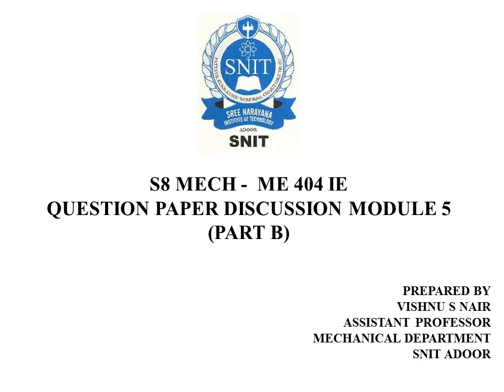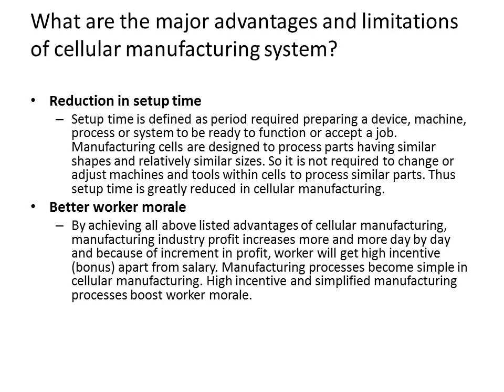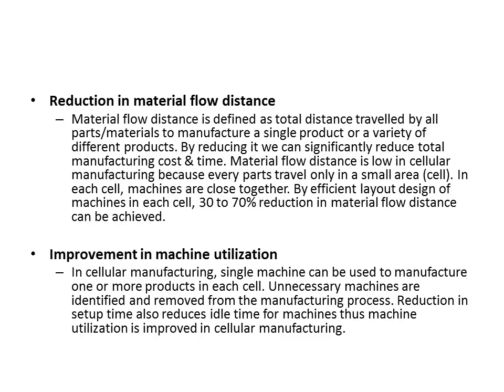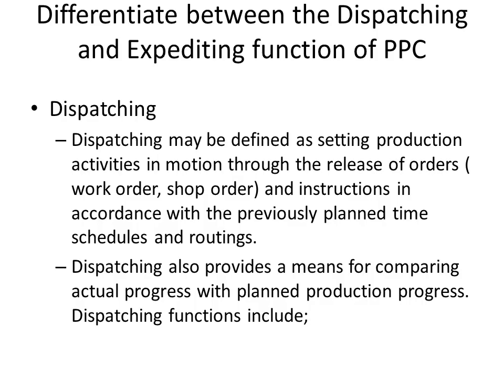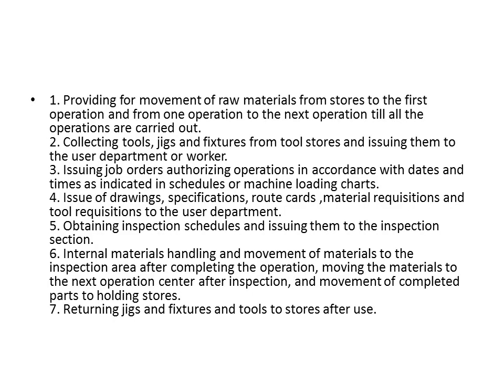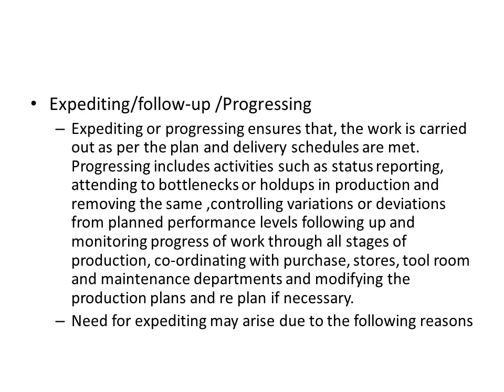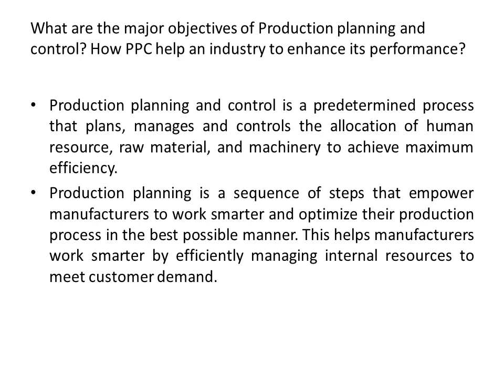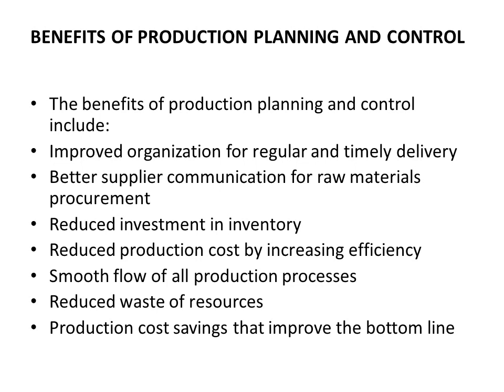SNIT S8 MECH IE SERIES QUESTION PAPER MODULE 5 (PART B) DISCUSSION